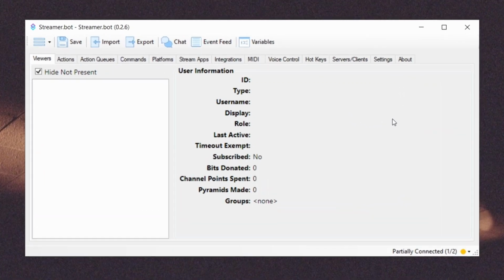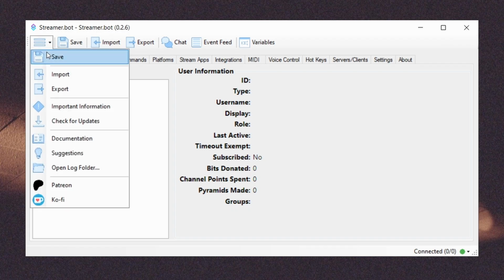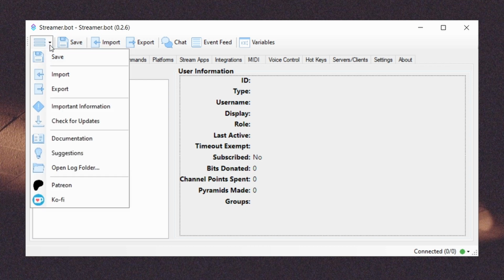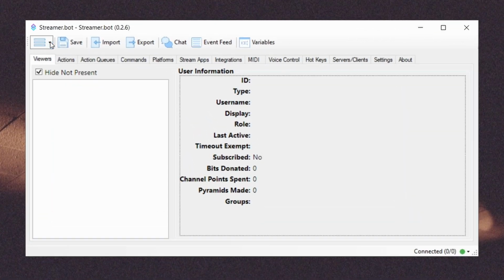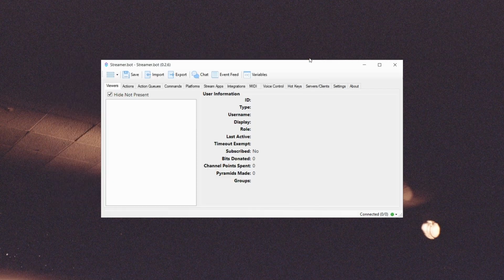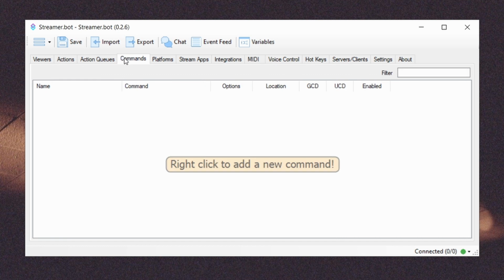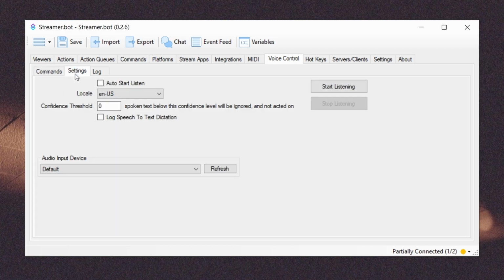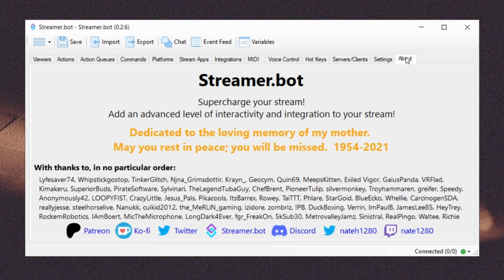Streamer.Bot: Main UI overview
In this video, I provide an overview of the Streamer.Bot's user interface, walking you through its layout, key features, and navigation. Whether you're a beginner or just looking to get familiar with the UI, this guide will help you understand where everything is.